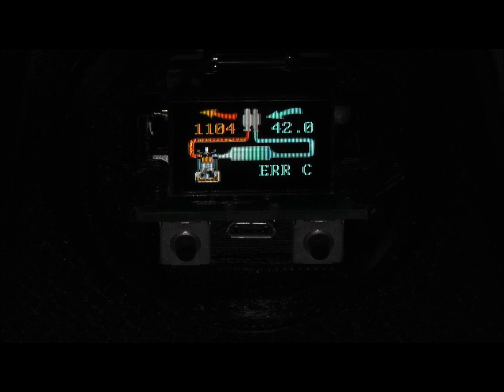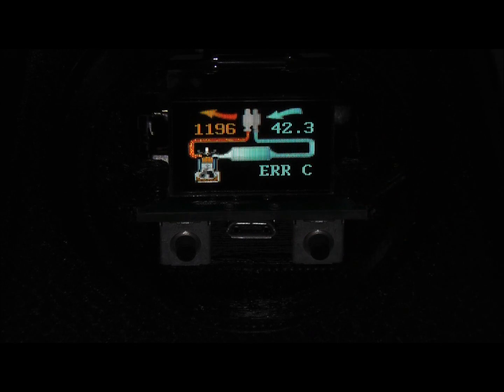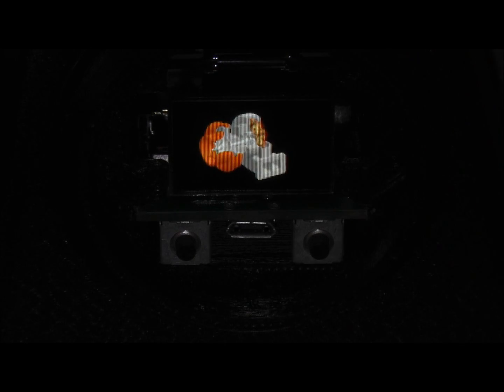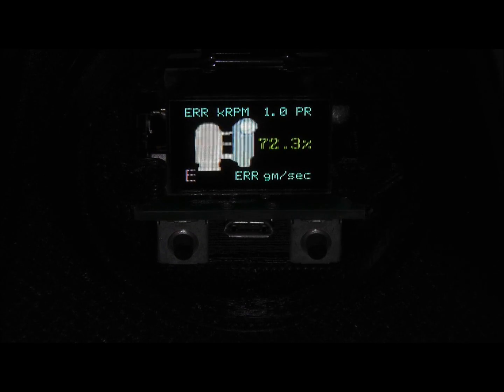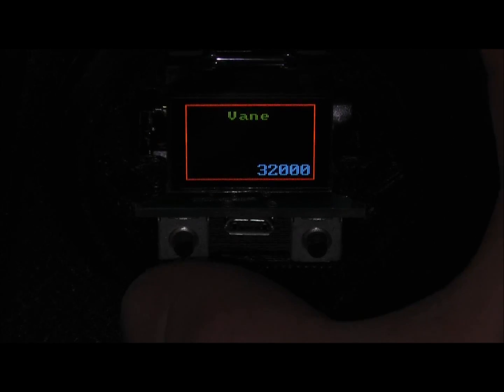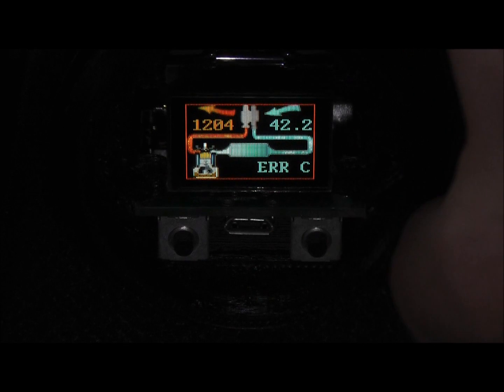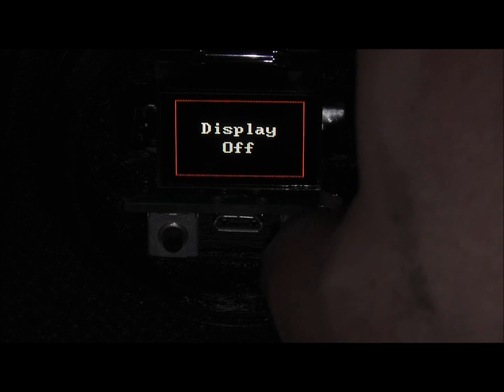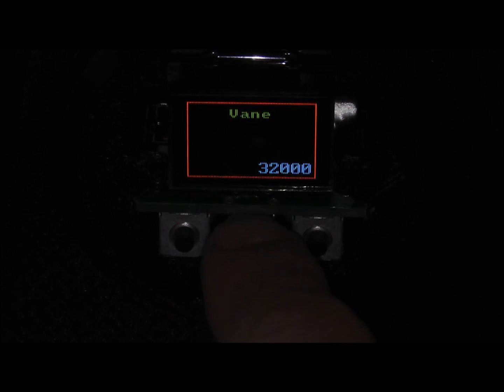Pre-Release Variable Geometry Turbocharger Controller- Gauge Pod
Suprock Technologies is producing a stand-alone electronic controller for variable vane geometry turbochargers. Our controller enables you to control the parameters of your variable geometry turbo and use a VGT on any vehicle. The system includes the controller computer, full color gauge pod, position controlled actuator, thermocouple sensors, pressure sensors, shaft speed input, and MAF input.  You may log and tune the system through the USB interface.